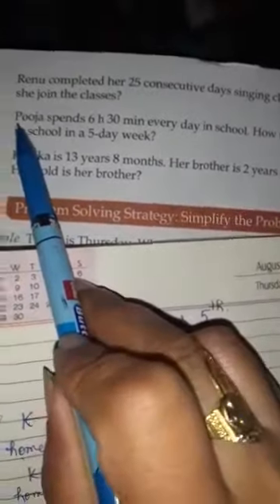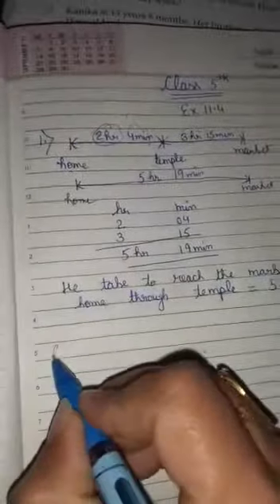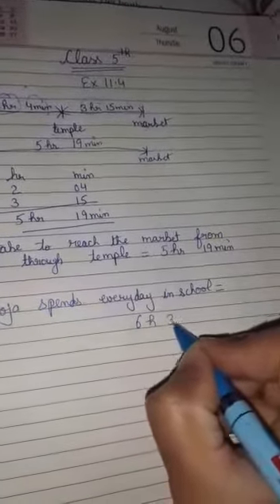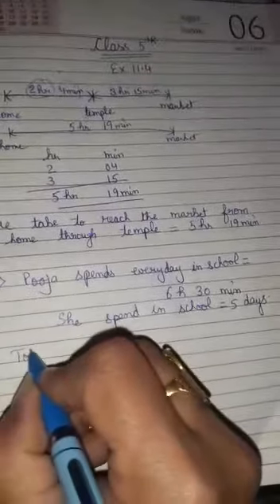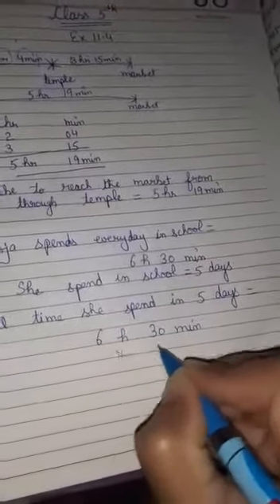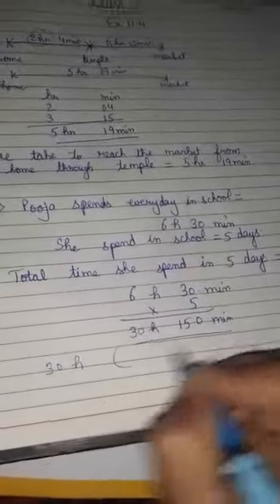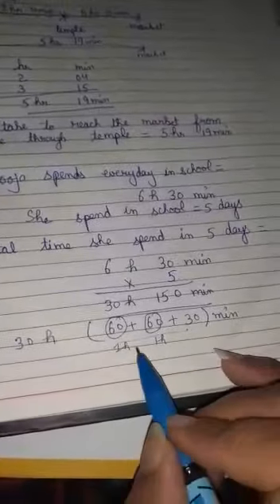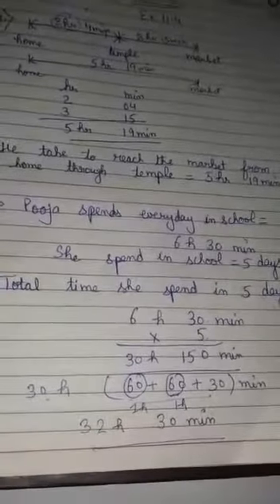5TH CLASS MATHS CH 11 EX 11 4 PART 2